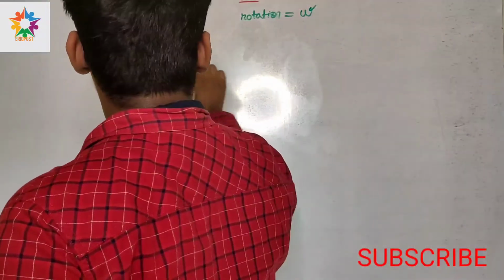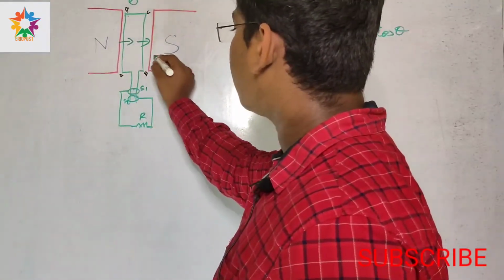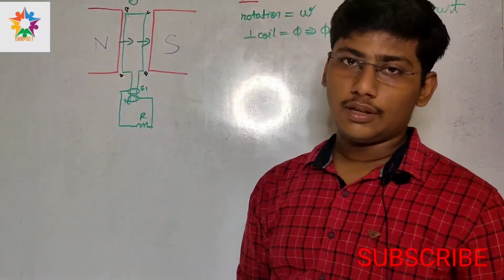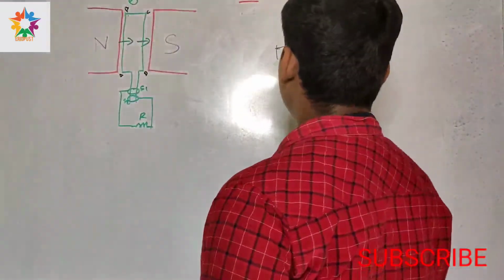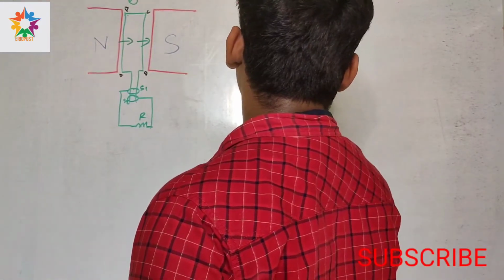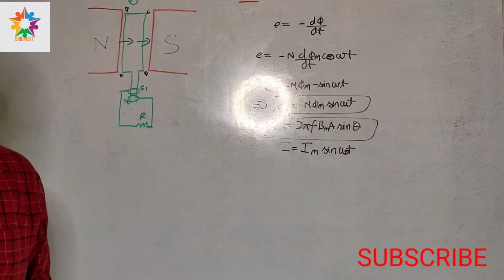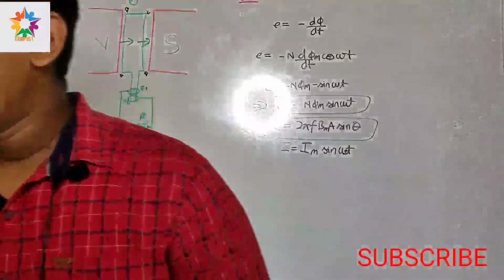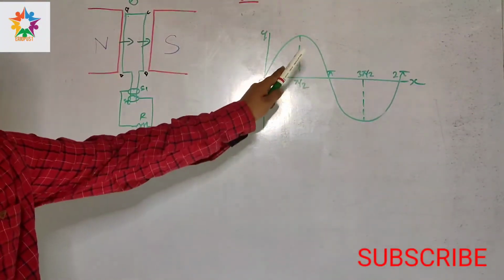Class 12 alternating cureent basic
hey guys,
in this video I present you the method of learning and new approach to solve